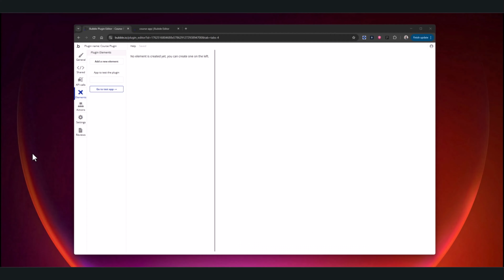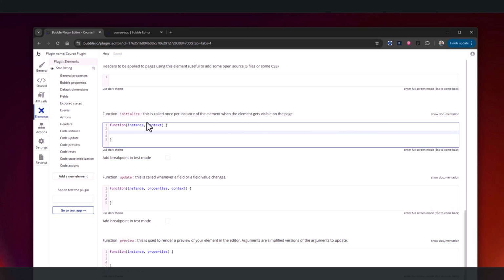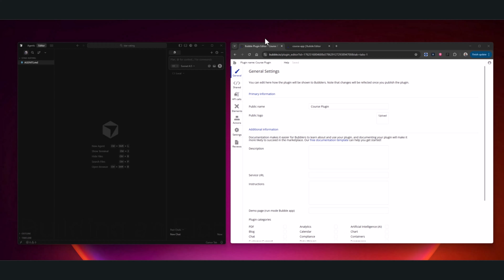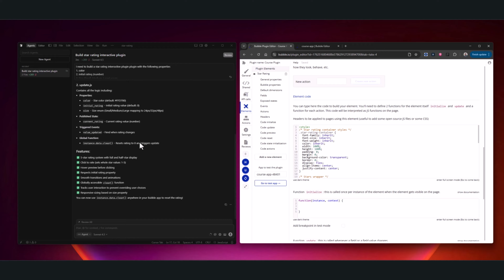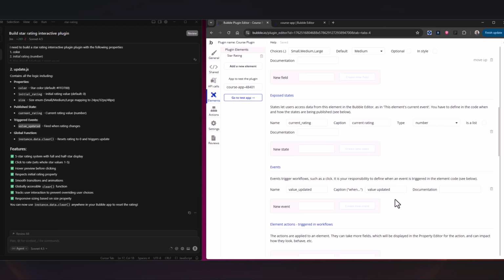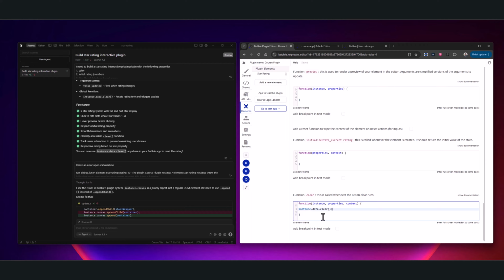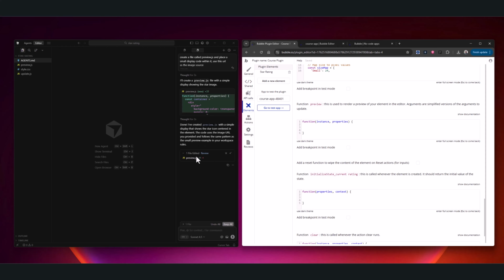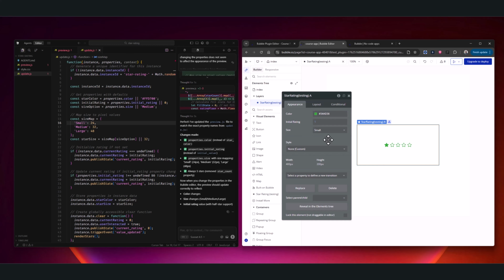Building Bubble Plugins with AI 2026 - (Element Plugins Section)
The full course simplifies Bubble web plugin creation using Al. It's not a coding course, and no prior coding knowledge is required.
You'll learn a proven structure I've built over time to create any plugin with ease, speed, and confidence.

Lesson time stamps:

00:03 - Overview
09:19 - Environmental Setup
14:50 - Building Element Plugins
38:49 - Creating Previews

Full Course content:

📍Getting Started (Section 1)
 - Introduction

📍Environmental Setup (Section 2)
- The editor overview
- Setting up Bubble Surf Extension
- Setting up Cursor

📍Building Element Plugins (Section 3)
- Introduction to element builder
- Environmental setup
- Building element plugins
- Creating element previews

📍Building Action Plugins (Section 4)
- Client side actions
- Server side actions

📍Building API Plugins (Section 5)
- Building API plugins

📍Building Plugins Using Open Source React Libraries (Section 6)
- Building library-reliant element plugins

📍Publishing (Section 7)
- Configuring public details
- GitHib sync
- Publishing

Who this course is for:
• Bubble developers who want to build plugins without coding knowledge
• Agencies looking to empower their team to create and maintain their own plugins
• Developers who want to protect client apps from plugin deprecation or unmaintained tools
• Creators who need custom or niche functionalities not available on the marketplace
• Builders who want to develop faster using a proven Al-powered workflow
• Anyone who wants total control over their Bubble app's performance and scalability